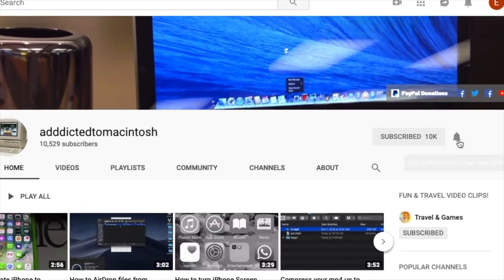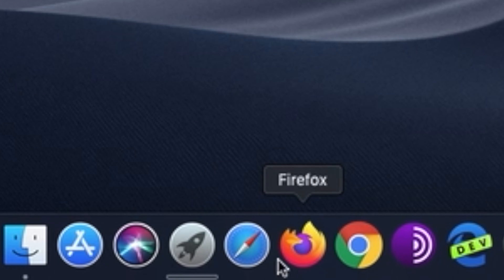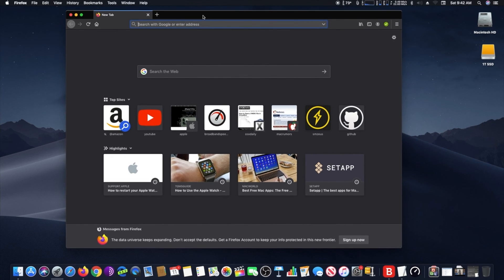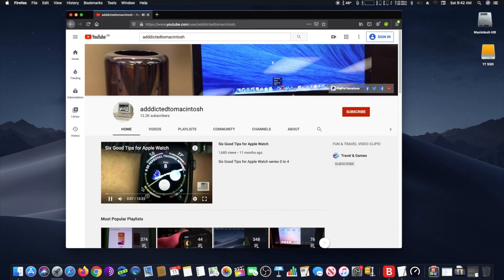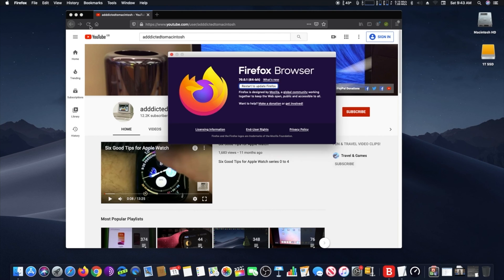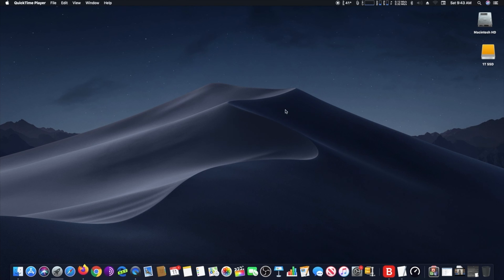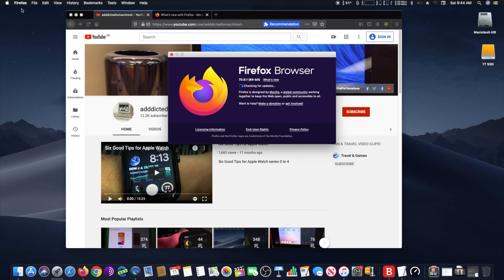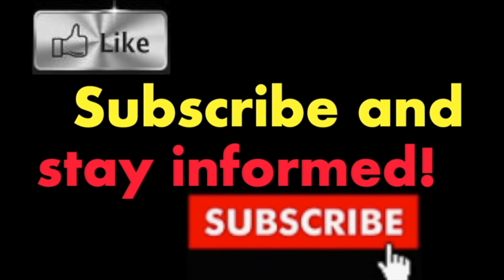You URGENTLY NEED to UPDATE Firefox Browser Here is How to Do on a Mac